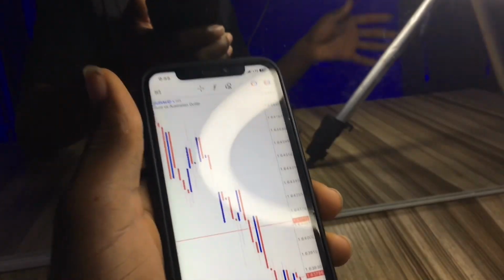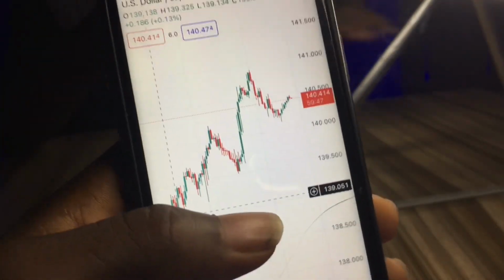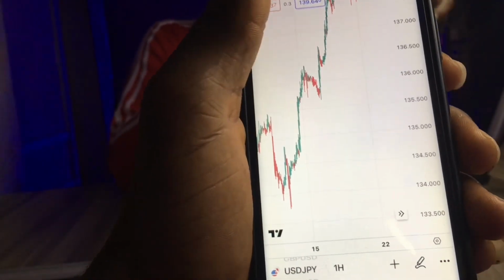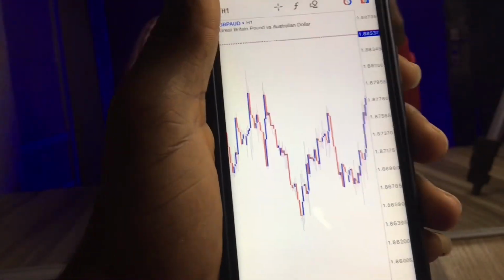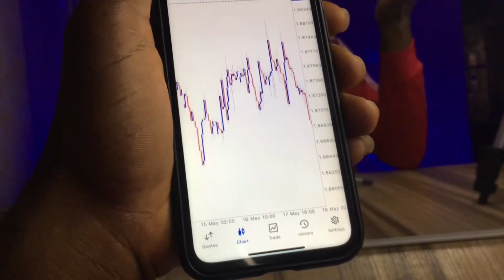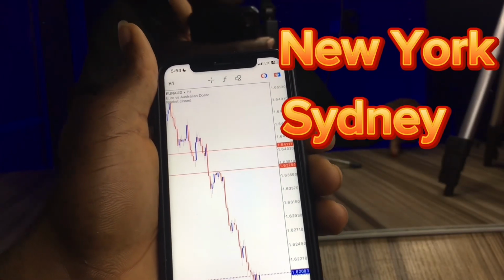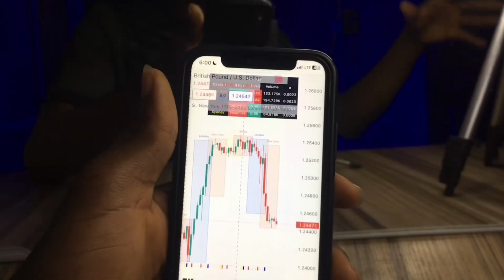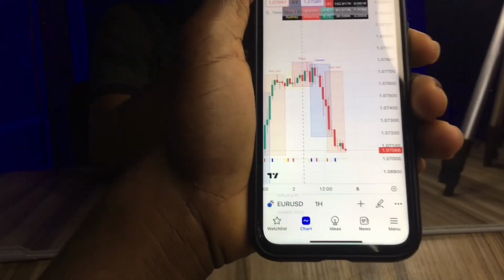How I would learn Forex Trading(if I could start from scratch)